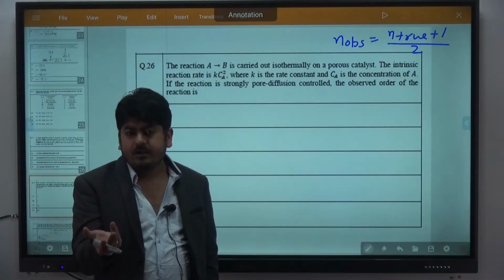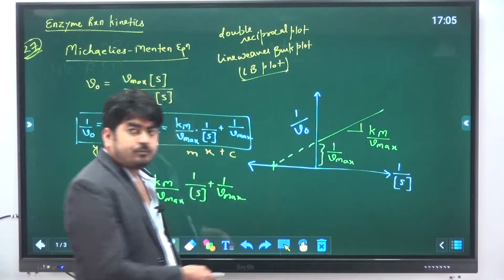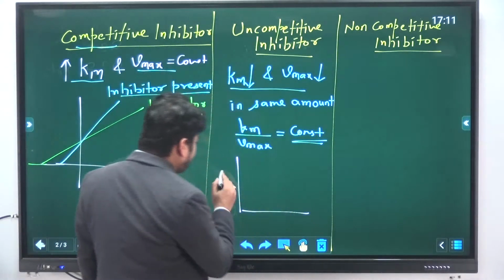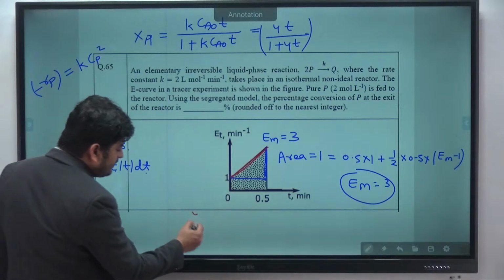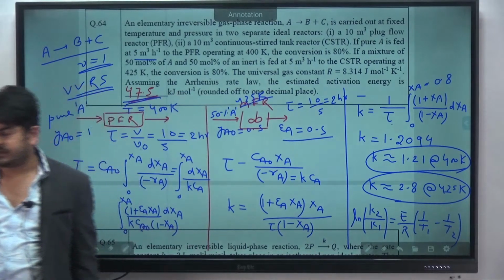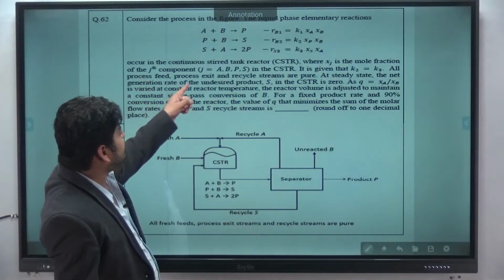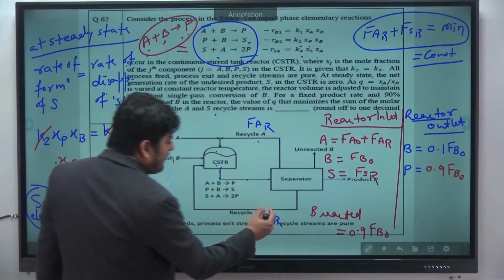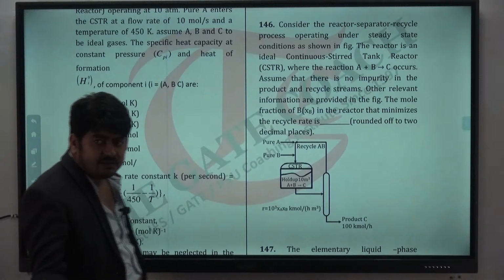GATE 2022 Chemical Reaction Engineering solutions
Hi Guys!!! We, The Gate Coach hope you guys have done wee in gate2022 chemicalengineering exam. Here we are providing the detailed solution of chemical reaction engineering questions.